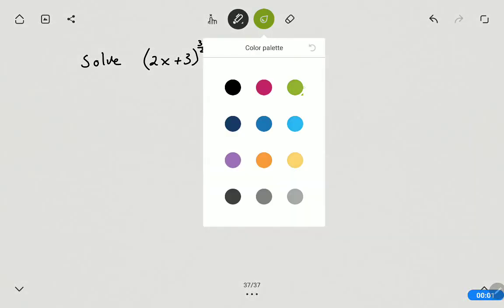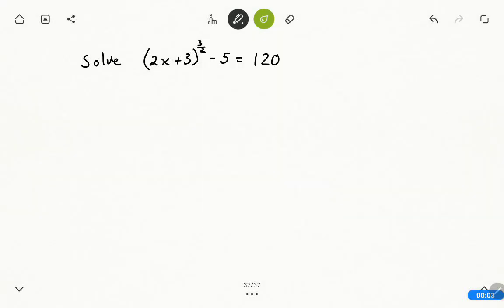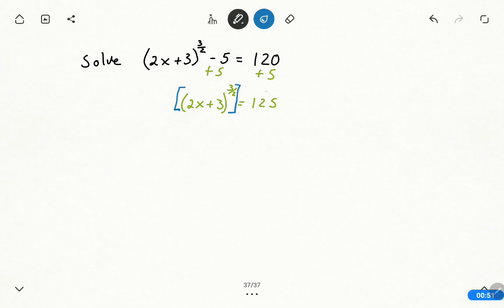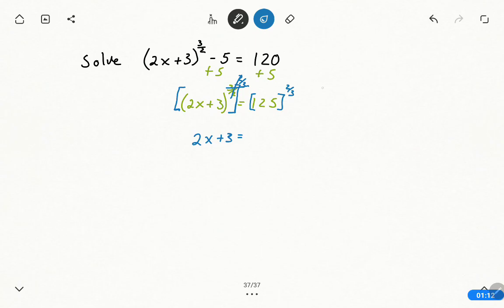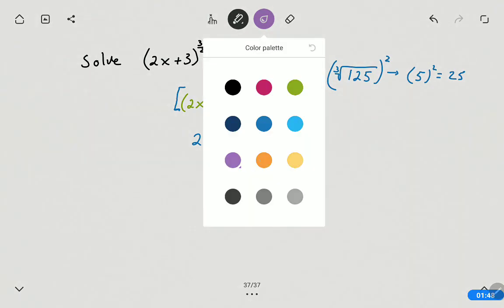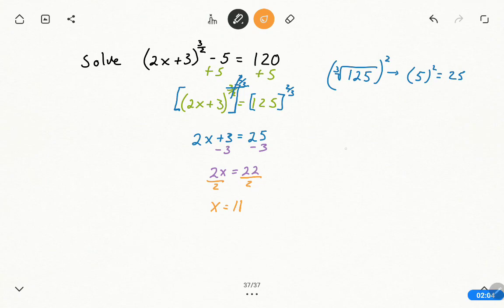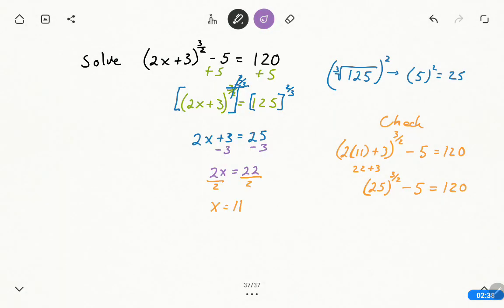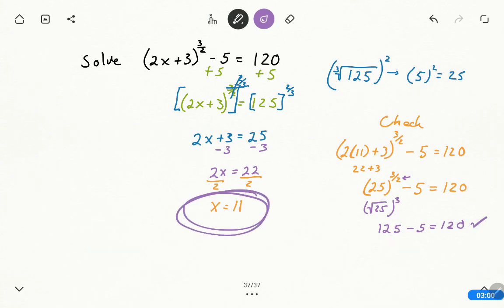Solve Equation With Rational Exponent